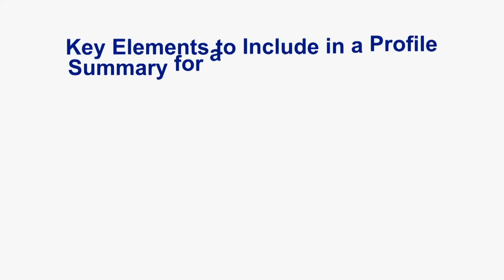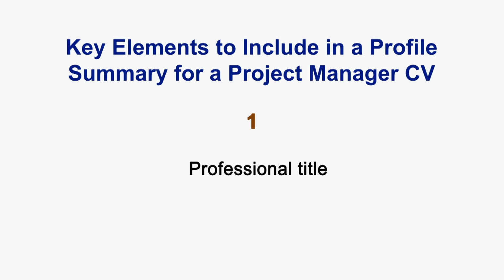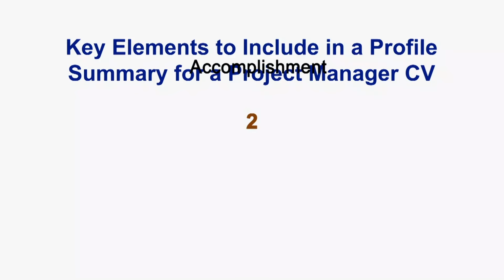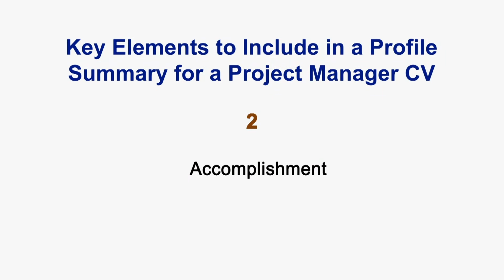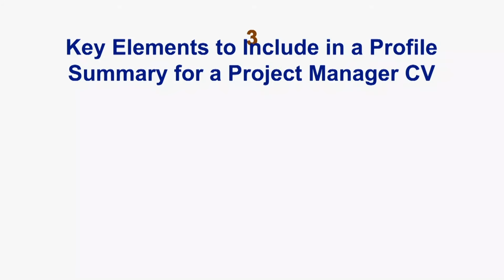How Do You Write a Project Manager Profile Summary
A well-written objective or summary on your CV can be the difference between getting rejected, or getting invited for an interview.